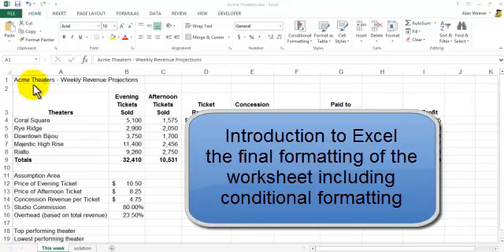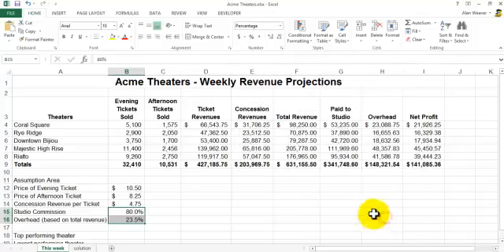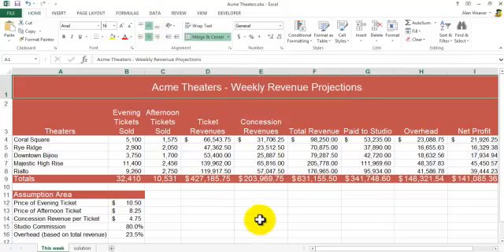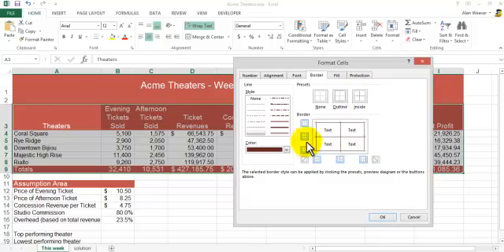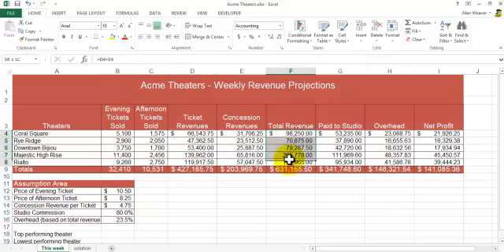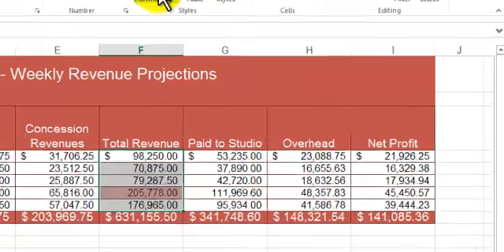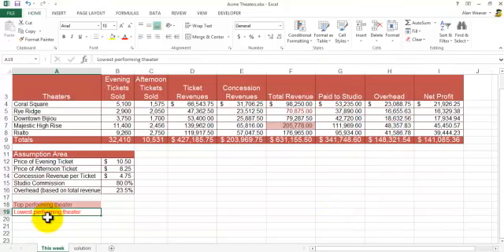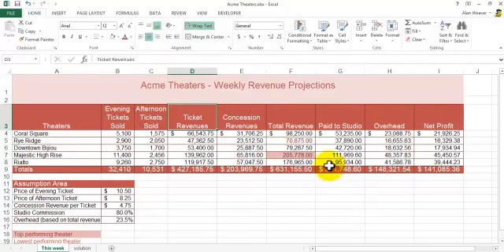Excel - final formatting of the spreadsheet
Work with preset styles to save time on formatting.  In addition, experience the format painter.  Finally, we will use conditional formatting so that top and low performers appear in a certain color font and/or shading